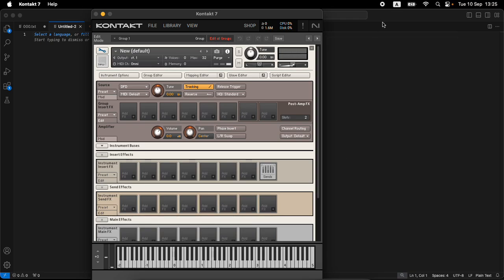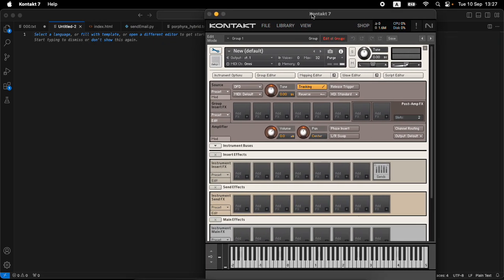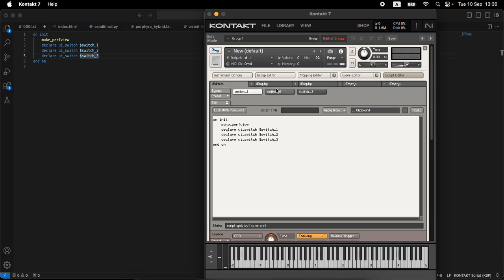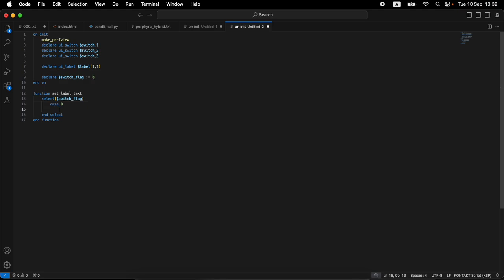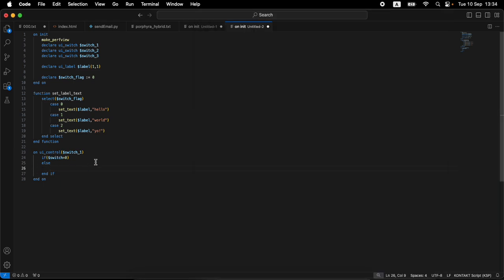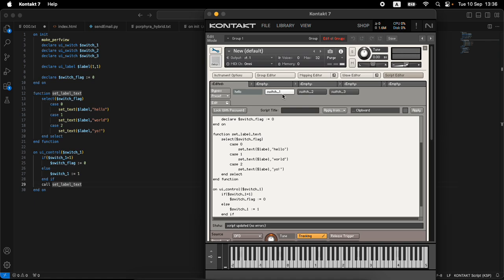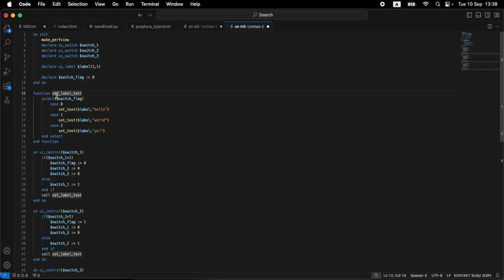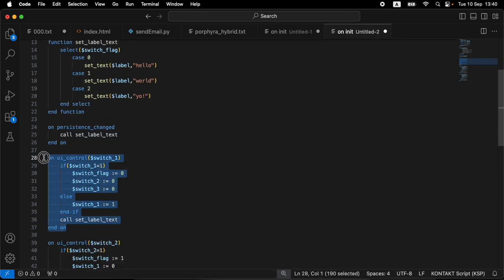Kontakt Builder KSP Scripting Course Tutorials - Lesson 13 (Radio Buttons Example)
Learn the essentials of scripting radio buttons in Kontakt KSP with this hands-on coding example. Yaron Eshkar, a former QA engineer and product manager at Native Instruments, guides you step by step.

In Lesson 13 of the Kontakt Builder KSP Scripting Course, you'll learn practical techniques for scripting radio buttons in Kontakt. By the end of this tutorial, you'll understand how to ensure only one button is selected at a time—a critical feature in designing user-friendly interfaces.

What You'll Learn:

Radio Button Logic: How to code radio button behavior in Kontakt KSP, ensuring only one is selected at a time.
Efficient KSP Coding: Manage button states in scripts, save time, and prevent user interface errors.
Practical Techniques: Implement radio button logic with fully explained coding examples.
This tutorial is a must-watch for Kontakt builders and sound designers looking to enhance their instruments with dynamic, interactive interfaces.